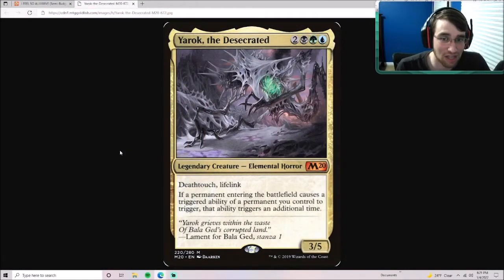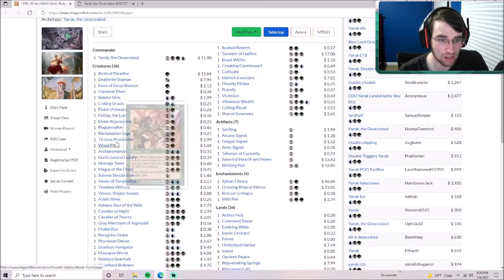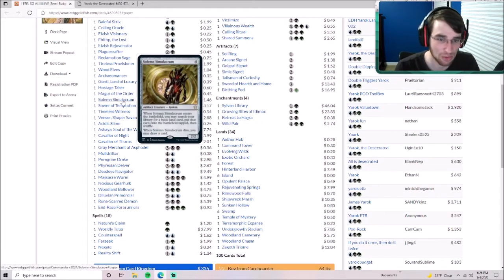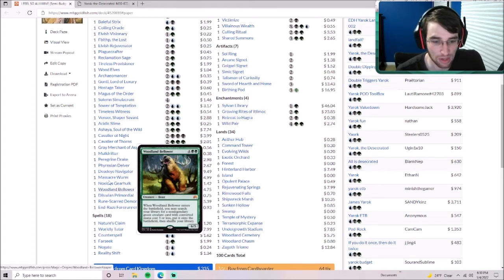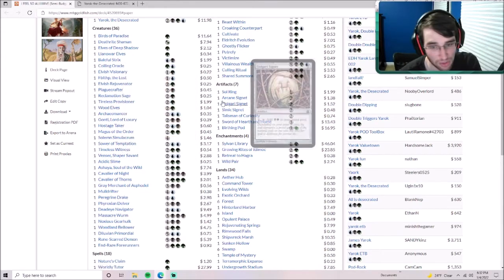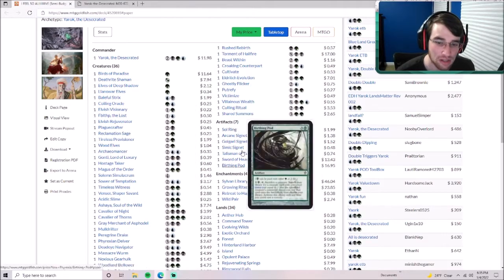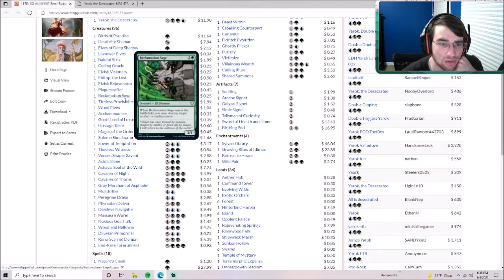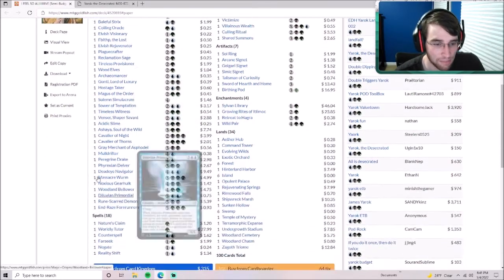Commander Deck Tech: Yarok - Big Value + some Combos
Happy New Year! Starting off with a spicy, semi-budget list from PhilSchwifty. This is a great option for a variety of different play groups.